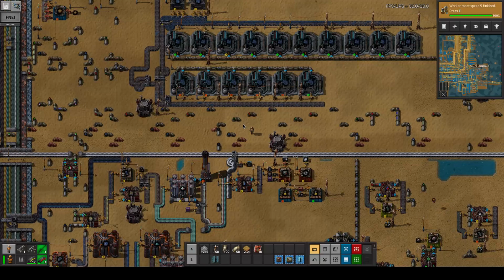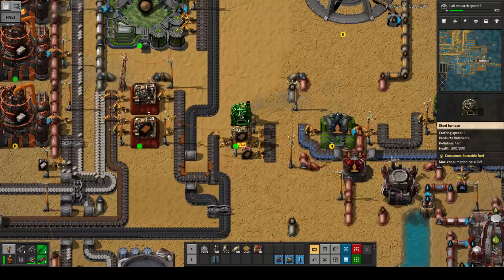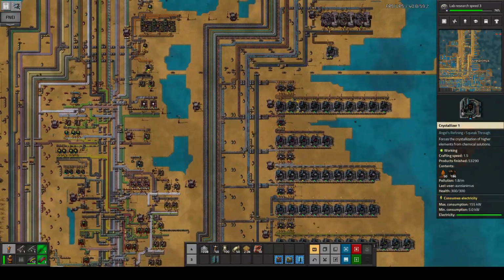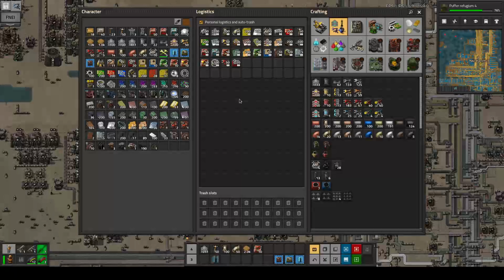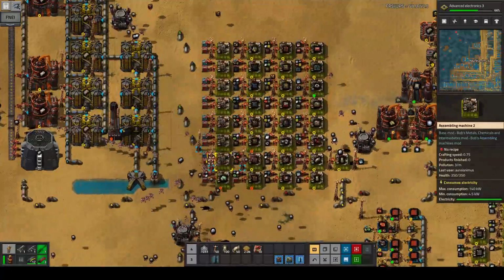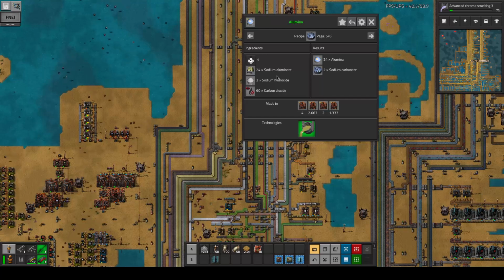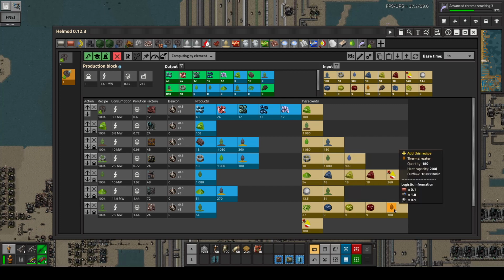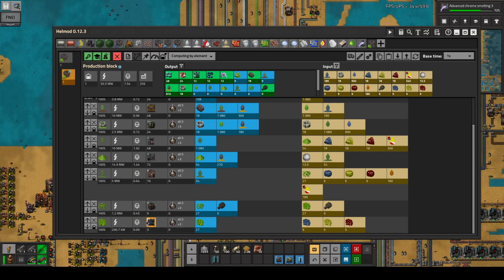Ferrous Frill Planning Party - Factorio 1.1 Seablock - Aurei Plays - 263